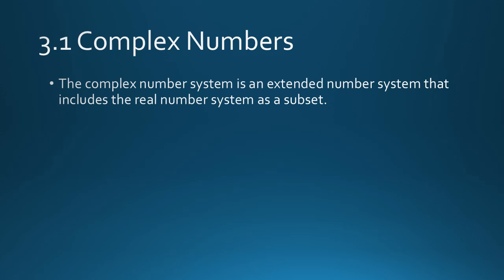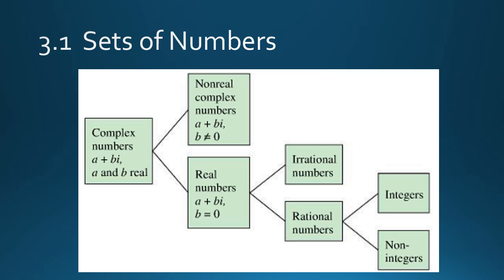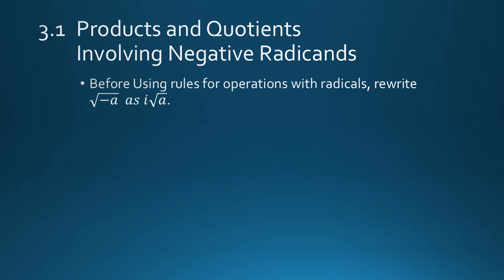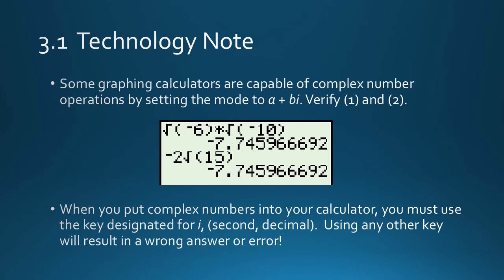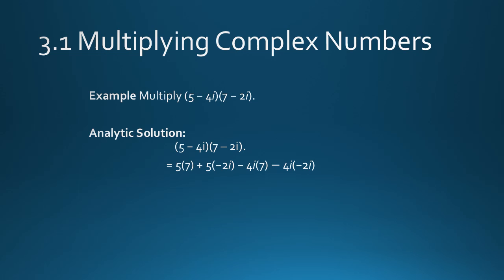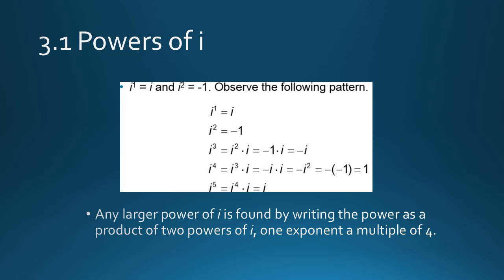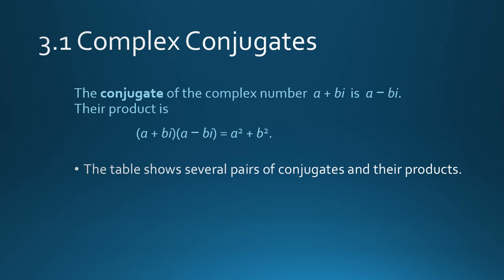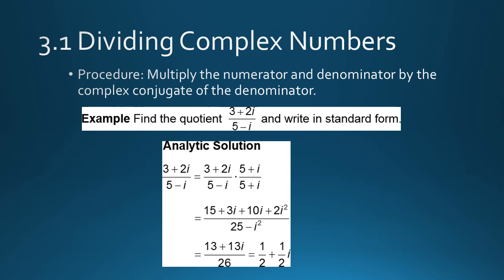CA Chapter 3, Section 1 power point